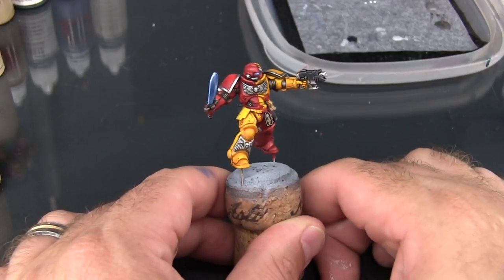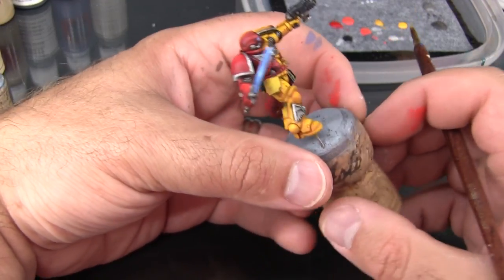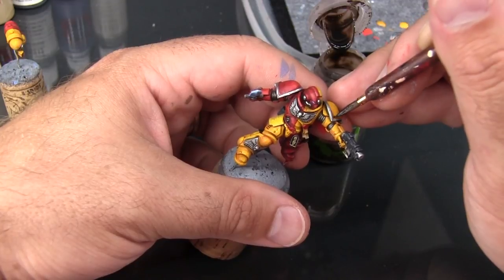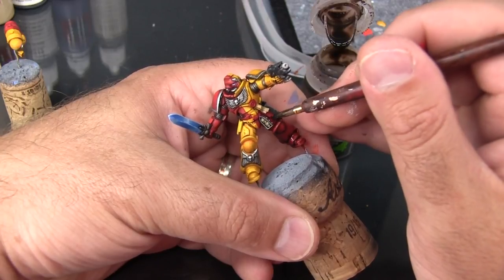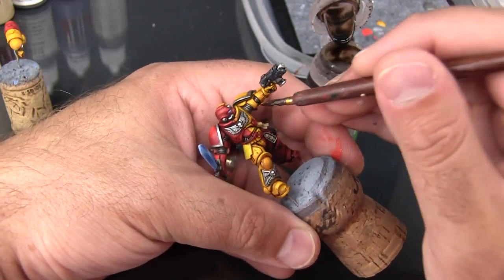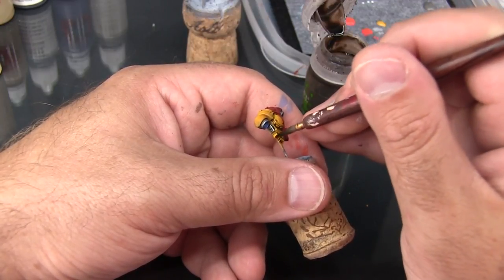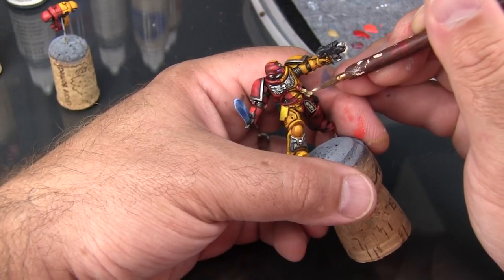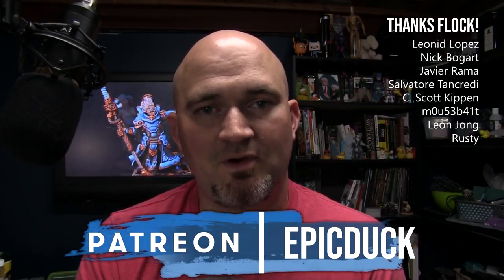Howling Griffons Primaris Paint Guide - Final Shading! Paint by Numbers #8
I'm painting up Howling Griffons for Kill Team. In this video, I do some last-minute touch-ups and then deepen the shadows and panel lines!